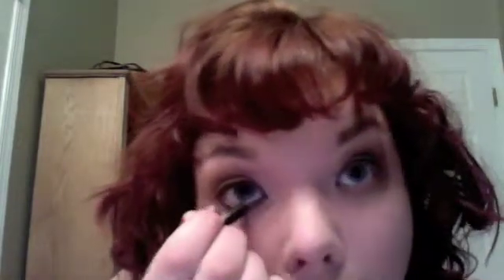Musical Series - Across the Universe, Sadie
Hey guys! Here's the first look in the musical series, Sadie from Across the Universe! She's my favorite character so I called dibs on her immediately. I hope you enjoy!

Products I used:
Ole Henriksen super creme spf 15
Revlon PhotoReady foundation in 003 Shell
Physicians Formula talc-free mineral wear powder in translucent/light
Physicians Formula light bronzer
UD NAKED palette - virgin, buck, naked, and darkhorse
UD 24/7 eyeliner pencil in zero
Anastasia brow powder in Strawburn
Benefit High Beam
UDPP
Bare Escentuals Flawless Definition mascara black
Maybelline Falsies mascara in black
Kat Von D sheer lightning lip gloss in Stripper